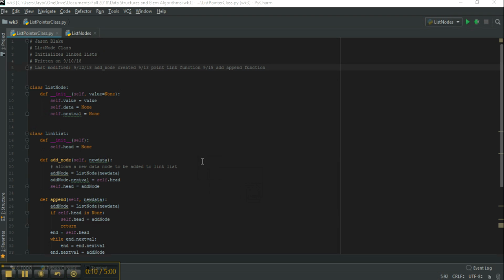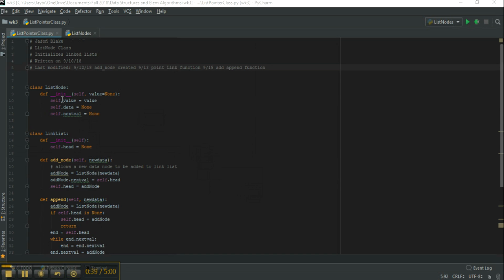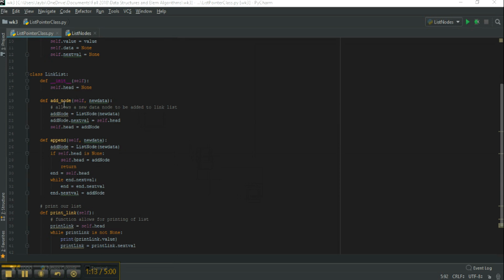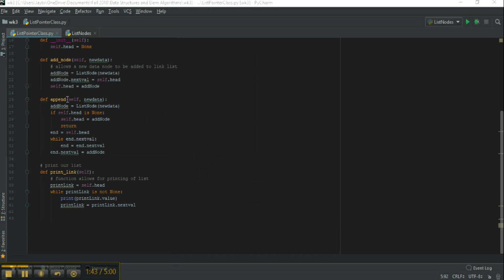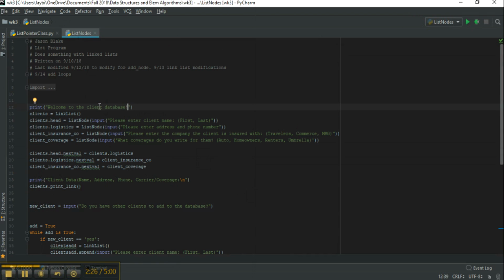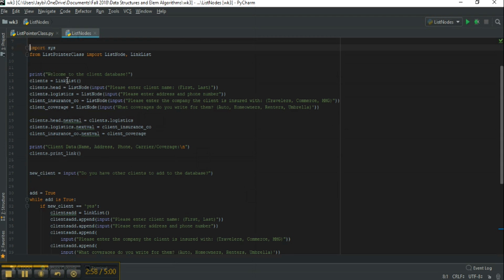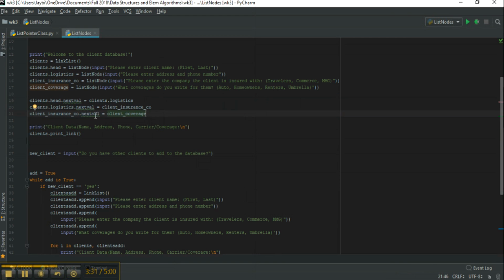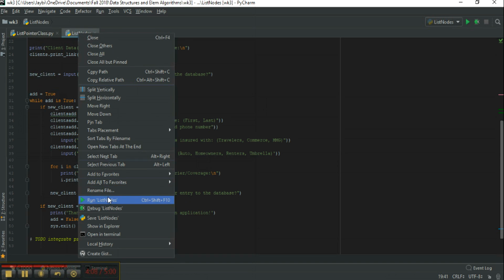wk3 from swf to mov hd 1080p